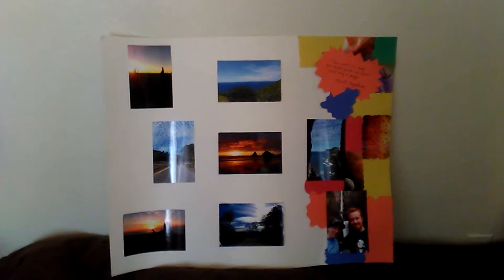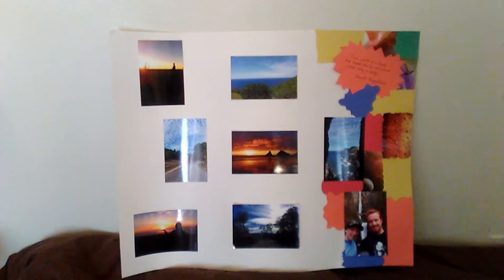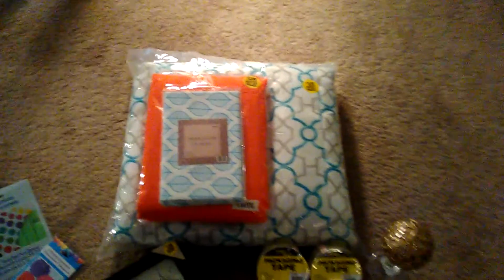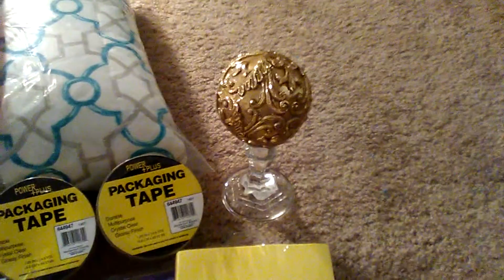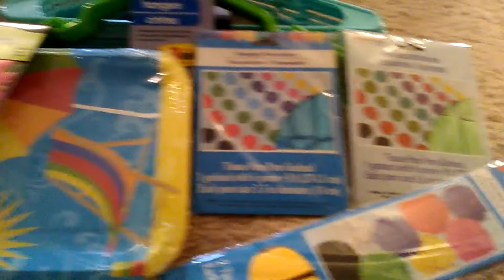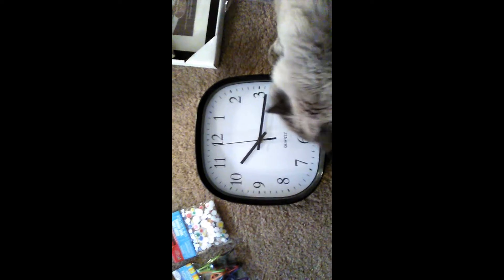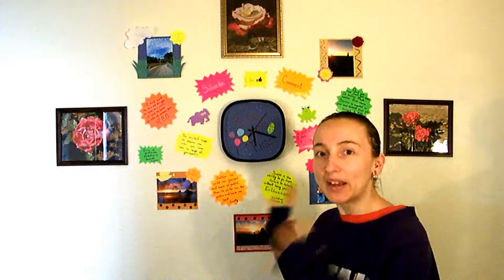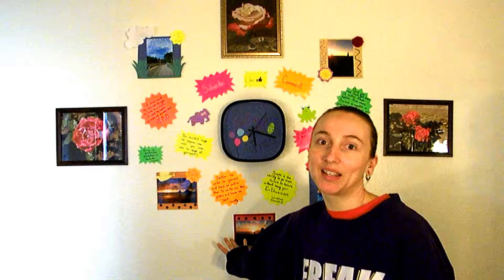My Wall is Better than Trump's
I was tired of having a blank, white wall in the back of my videos so I went to the Dollar Tree and the 99 Cent Store and bought a bunch of craft supplies with which to decorate. I think it turned out really well.

and the Pro Mode for YouTube Editor app on Chromebook